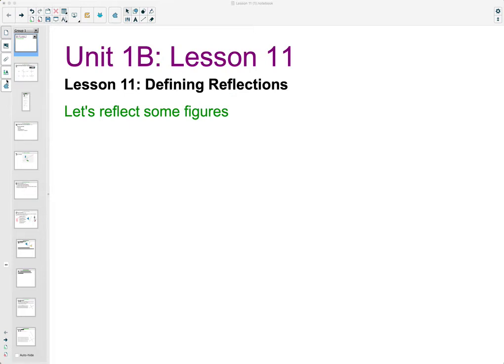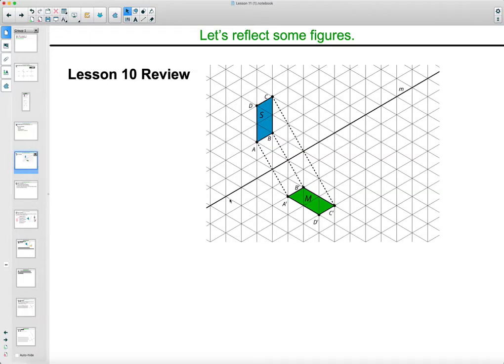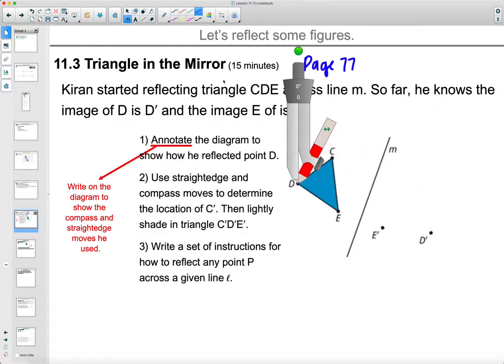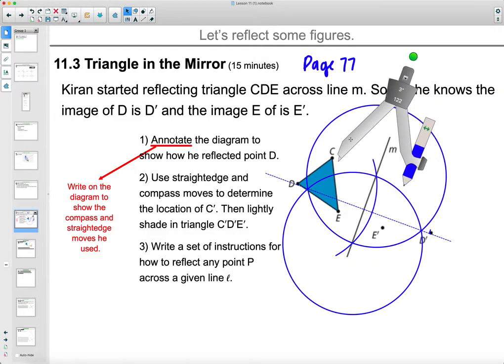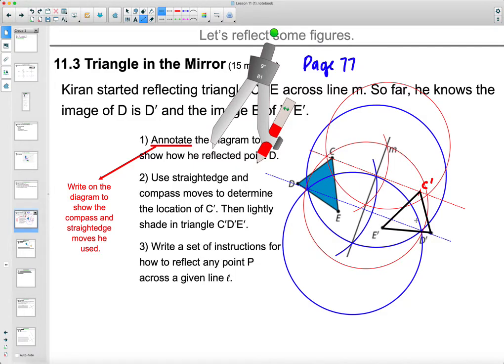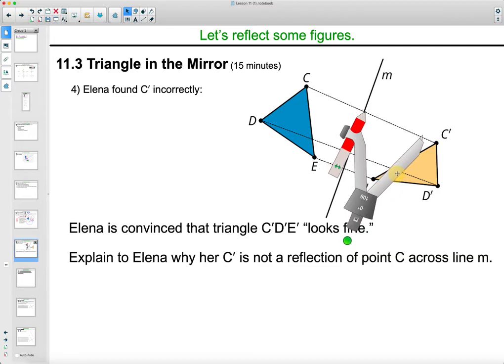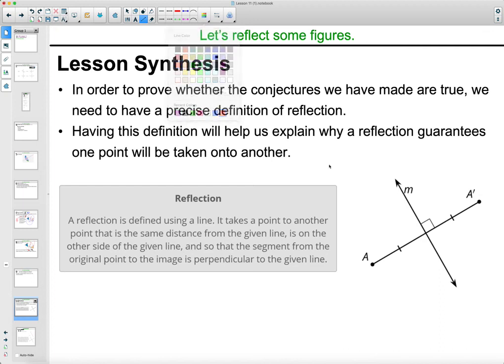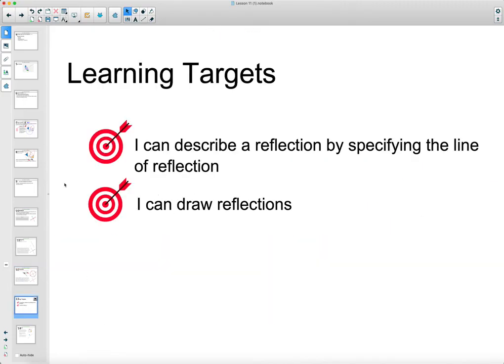Unit 1 Lesson 11 Video Lesson IM® GeometryTM authored by Illustrative Mathematics®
Lesson Title: Defining Reflections

Common Core Standards in This Lesson:
CCSS.HSG-CO.A.2
CCSS.HSG-CO.A.4
CCSS.MP1
CCSS.MP3
CCSS.MP5
CCSS.MP6